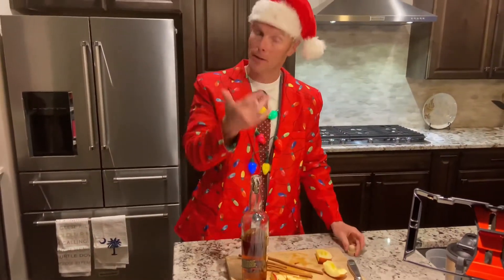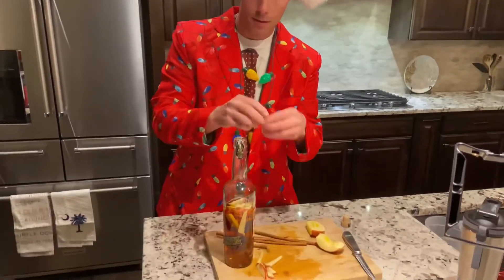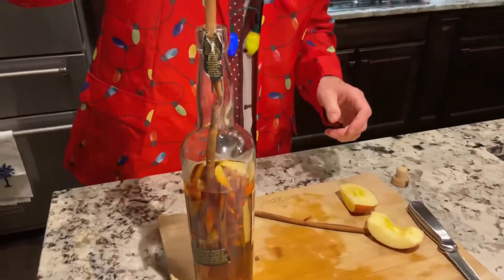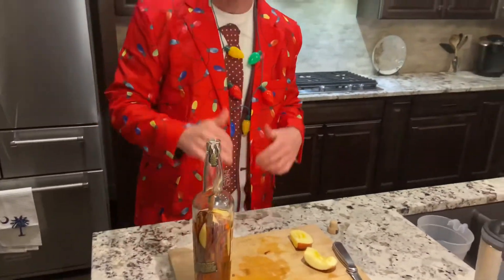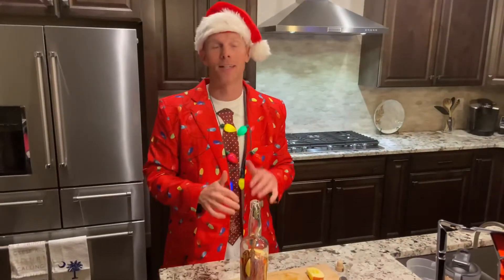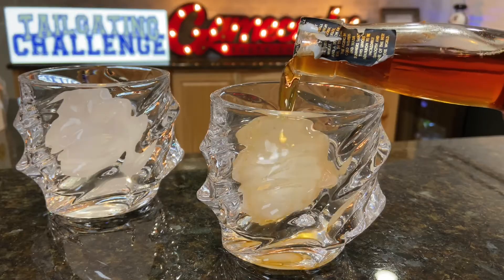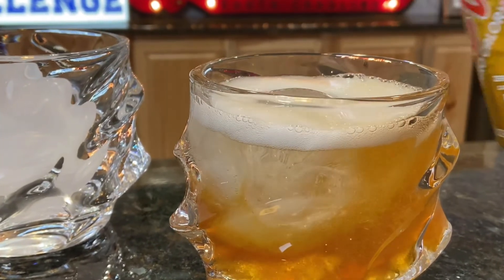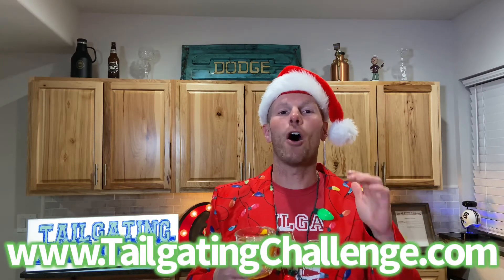How to Make Apple Cinnamon Whiskey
This is our favorite drink to make each Christmas and its so easy!

Have a question or comment? We’d love to hear it!